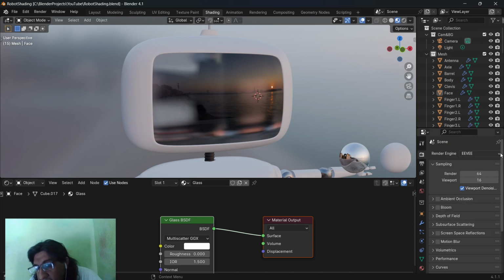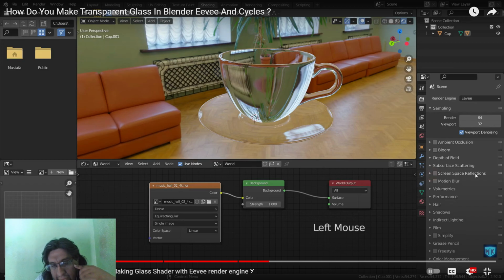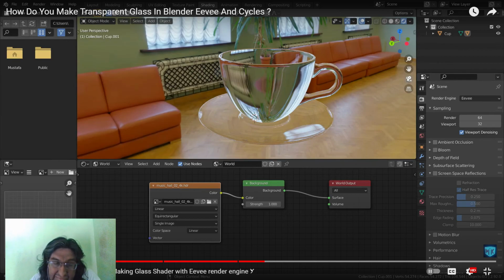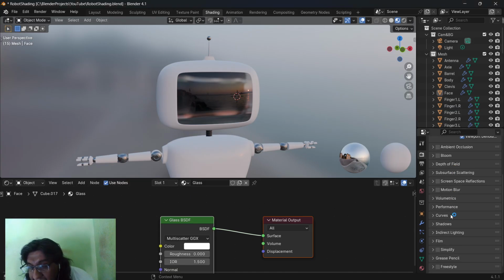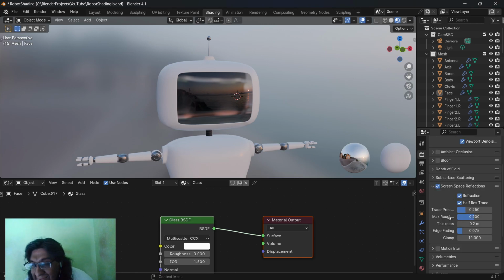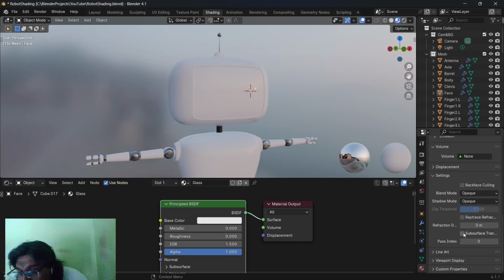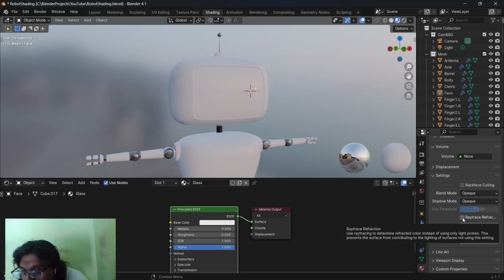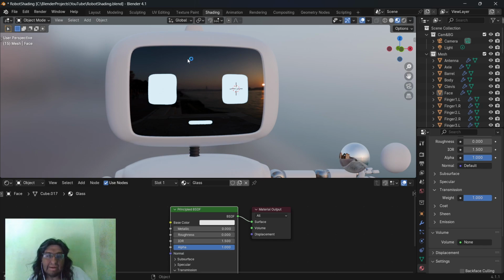Blender 4.1 - Very Basic Glass. Principled BSDF (Not Cycles). Read the descript for 1 min solution.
Enable  "Screen space Reflections" in the Render Properties. Enable "Refraction" within that same section.

I am assuming you are using Principled BSDF for your material, so in the settings section enable Raytrace Refraction.

Change the transmission in your Principled BSDF to 1.0 (The Weight field).

Depending on your computer the results can take one second to show off.

Thanks!